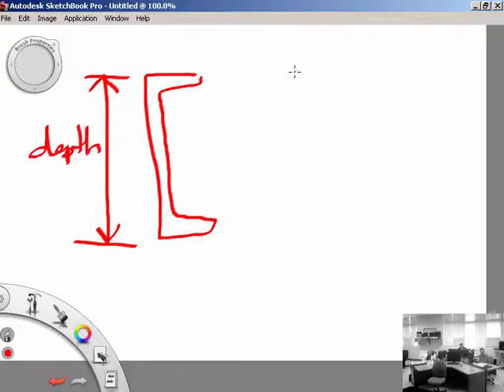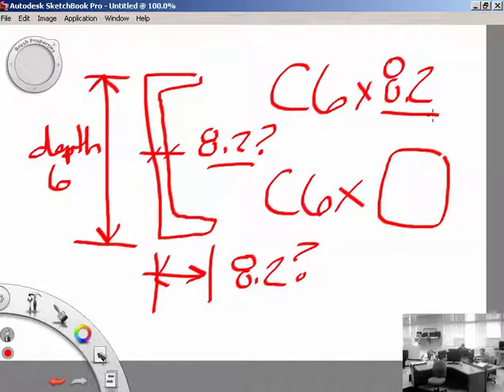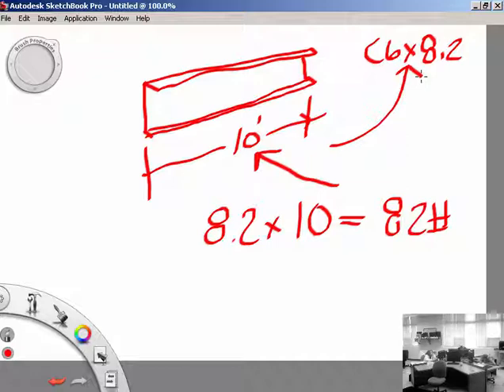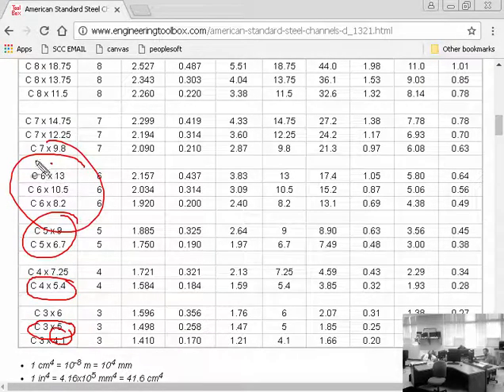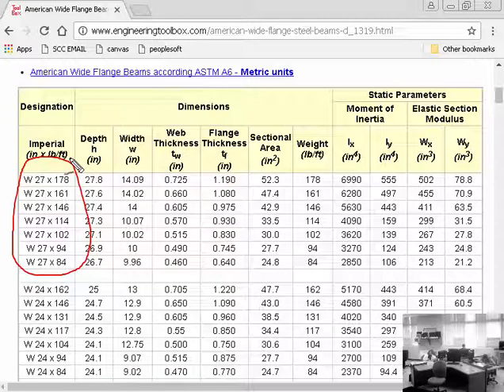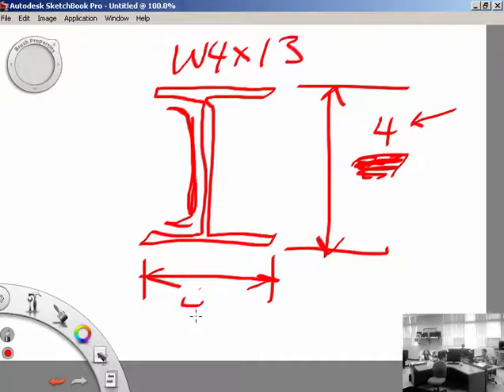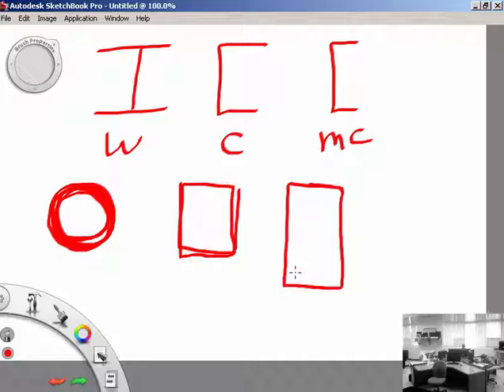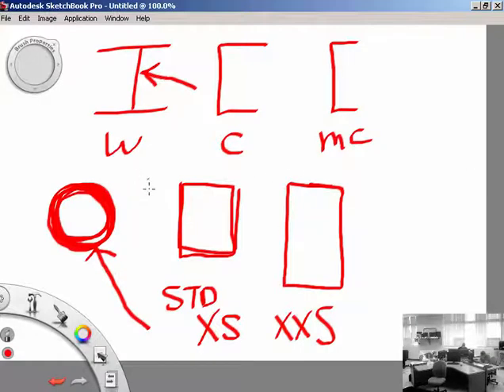L7_09B recitation